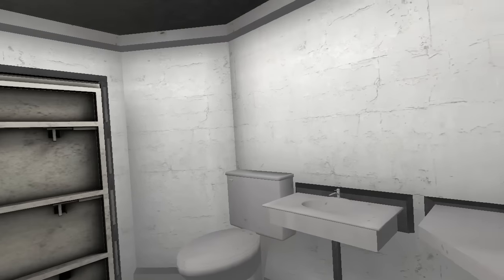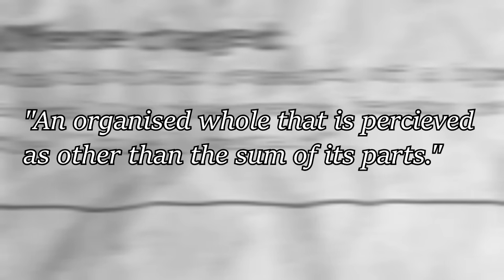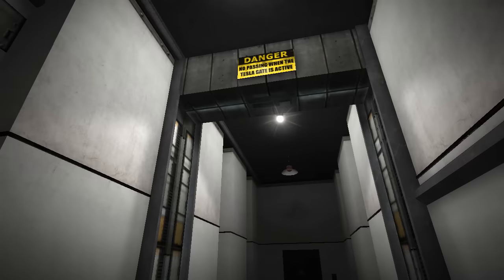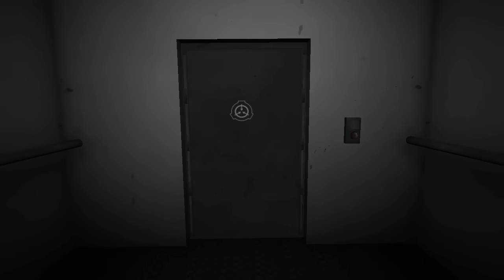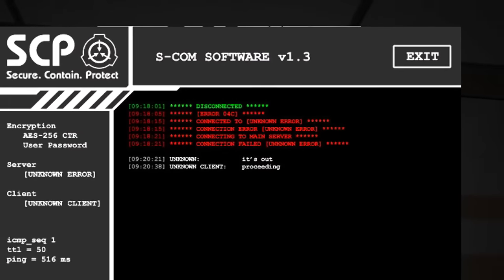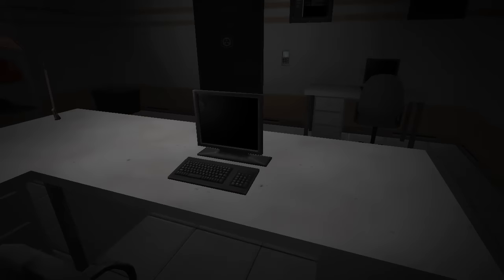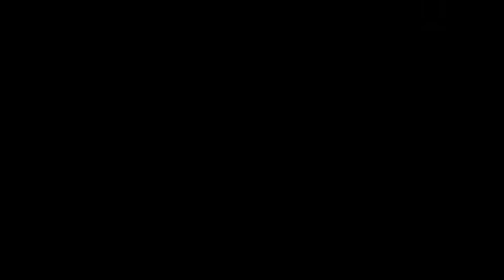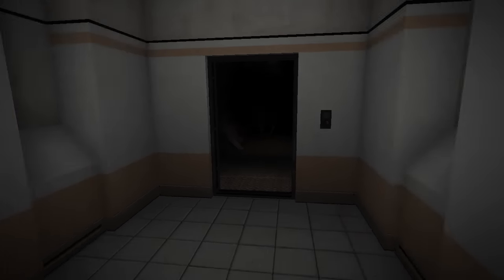Who is D-9341?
Game: SCP - Containment Breach

My first attempt at an analysis (a questionable one) of a game will be about:

 the one (and also nine, three and four, not in that order)
 the only (until you run into someone/thing)
 the legendary (pretty gud)
 D-9341...

Today, I will try to investigate his past. What was this "spiral gestalt" he was researching? Did that give him his powers? How important was the secrecy of it? (Must've been up there, surely!)

And on top of that, who is Dr. Maynard? Did he give SCP-079 control of the facility's systems?  Who was he working for?
All that, and more, right after you stop reading this and click play!

Song in the end: "Turn On" by RW Smith

Sorry this took so long. This was a lot harder than I expected!